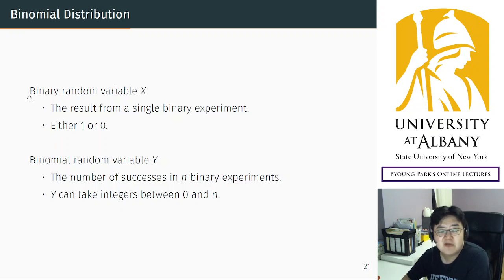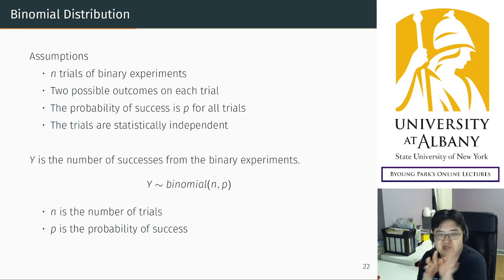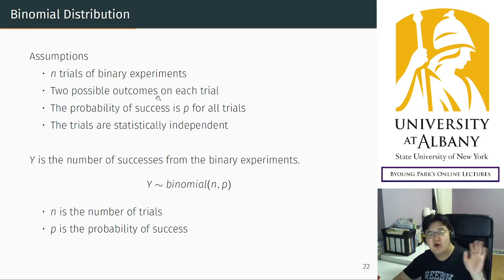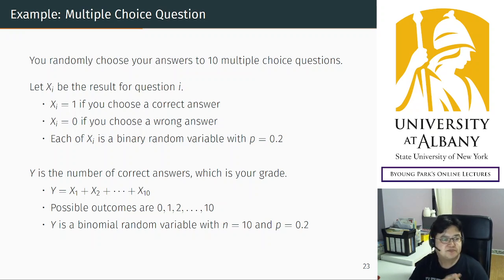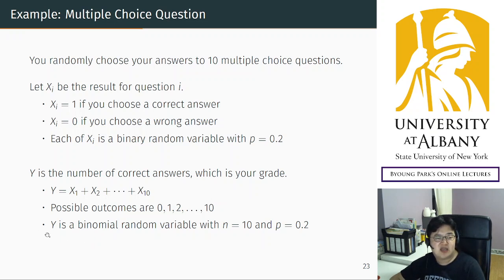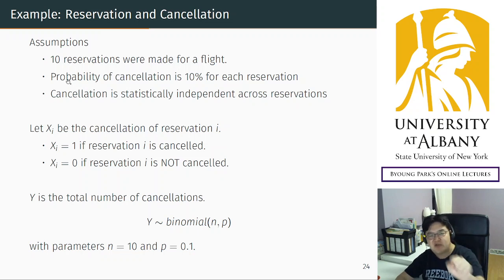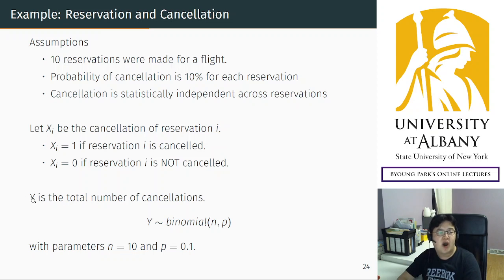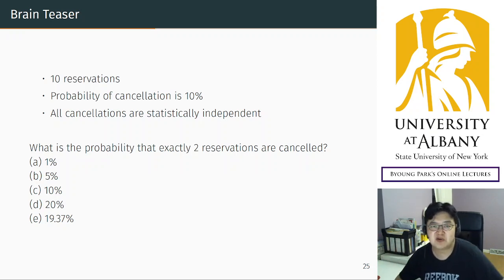eco320 L09 4